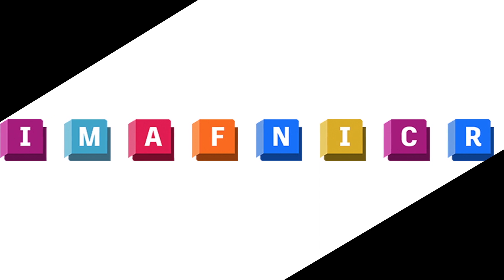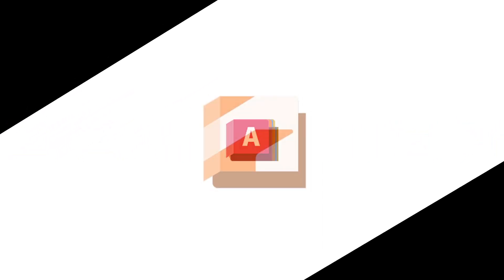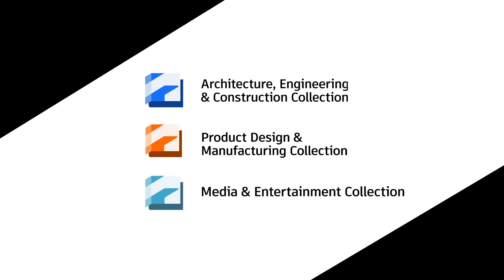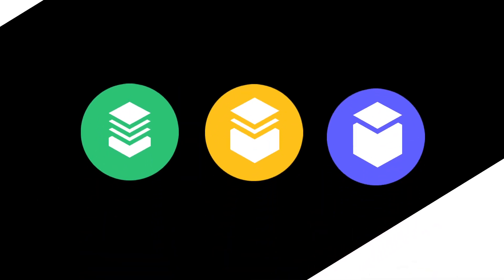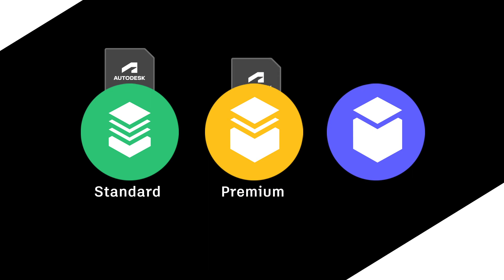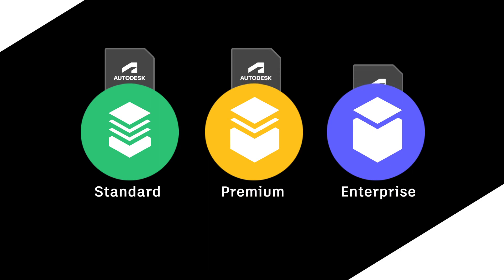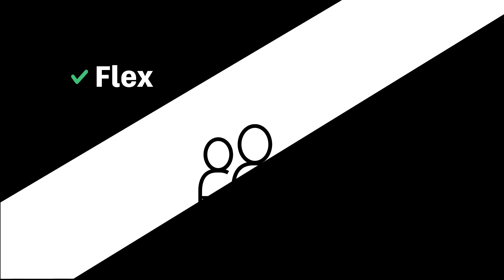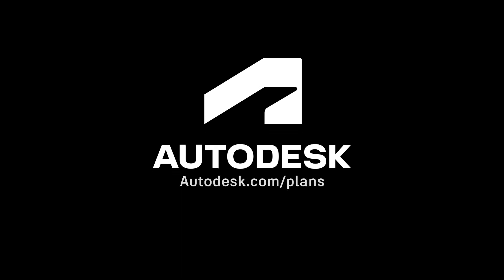How to buy Autodesk Software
Learn about how to buy genuine Autodesk software.